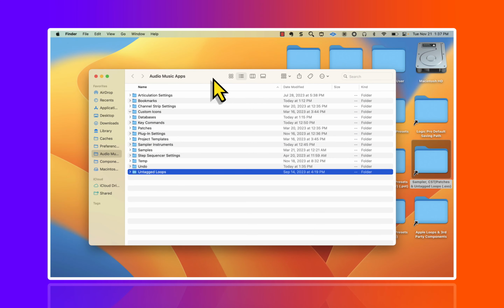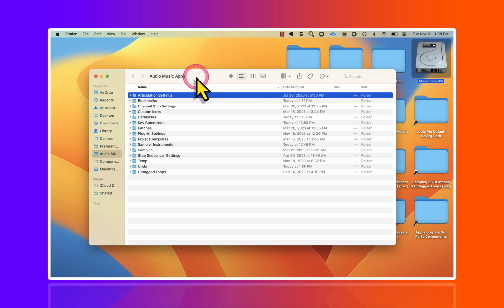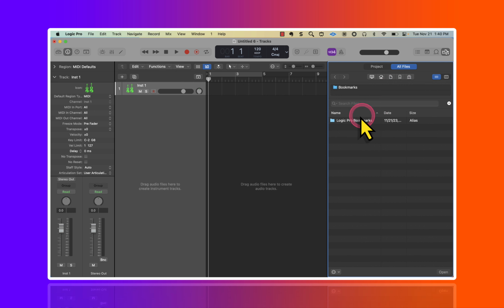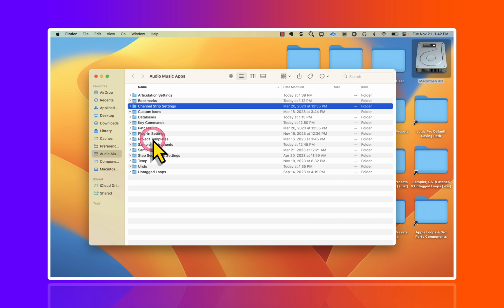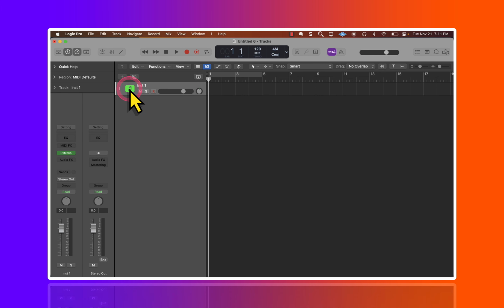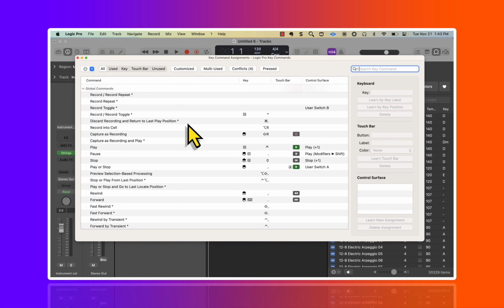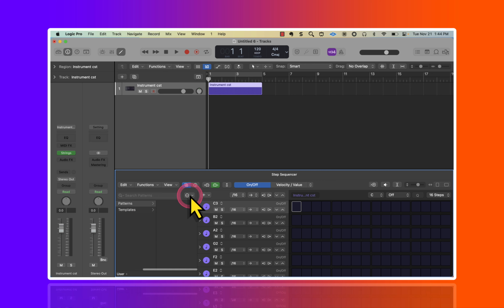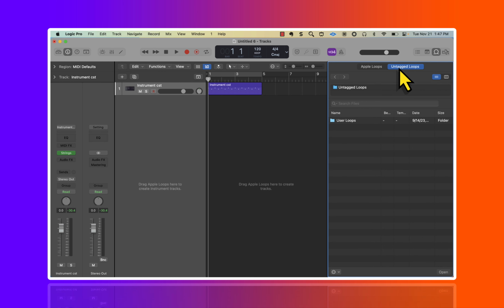Where are My Logic Pro Files? 3rd Party Loops, Articulation Settings, Custom Icons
Table of Contents:

00:35 - 2 Important File Paths
00:50 - Audio Music Apps
01:07 - Articulation Settings
01:44 - Bookmarks
02:25 - .cst and patches
03:26 - Custom Icons
04:39 - Databases (Reindex Loops)
05:00 - Key Commands
05:45 - Step Sequencer Settings
06:24 - Untagged/3rd Party Loops

Are you a Logic Pro music producer who spends more time searching for lost audio files than actually making music?

Do you have a hard drive that looks like a digital graveyard of forgotten projects?

If you answered yes to either of these questions, then this video is for you!

In this informative guide, we'll explore the dark side of digital hoarding and show you how to become a file-finding ninja.

Learn how to:
- Make and find Articulation Settings
- Access Bookmarks
- Fix Broken Loops
- Create Custom Icons

So, put down that magnifying glass and grab your popcorn, because this video is about to begin.

Watch and learn as Eddie Grey tackles subjects that no one other Youtuber dare go.

MusicTechHelpGuy will not teach you this
WhyLogicProRules will not teach you this
Imamusicmogul will not teach you this &
Musician no longer on a mission cannot either.

This was originally a PAID ONLY  TRAINING video but as we are celebrating getting our 2nd channel monetized, we have decided to gift it to the community.
Don't Say we never did nothing for you🤪

music gear